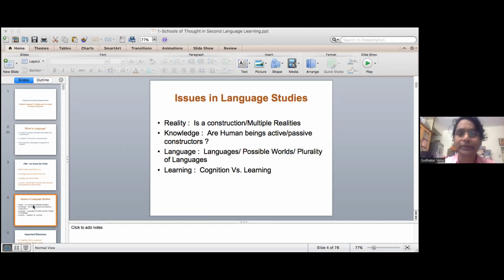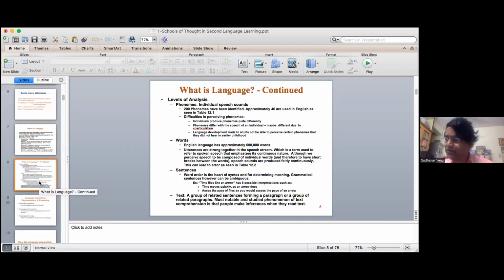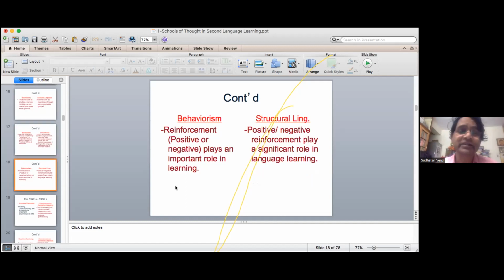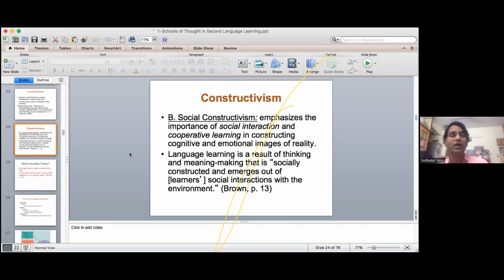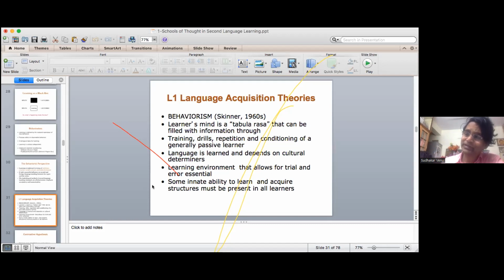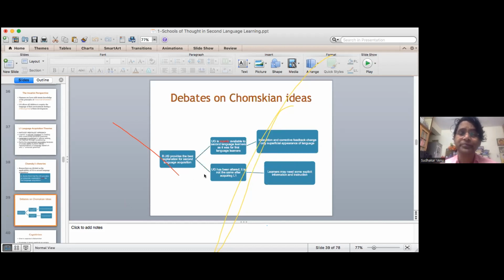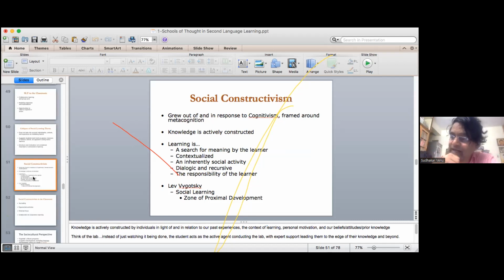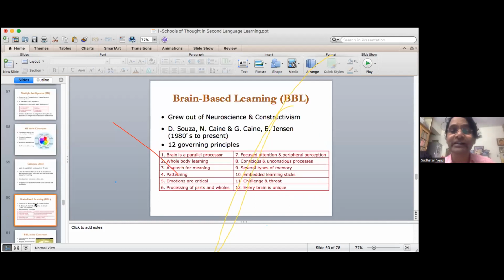Introduction to ELT Theories & Models by Prof V Sudhakar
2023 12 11 DAY 3 VFSTR  RESEARCH METHODOLOGY WORKSHOP   Prof  V  Sudhakar, Retd. Professor, EFLU, Hyd.
He deliberated on the basic to advanced levels of the theories and models of ELT like Behaviorism, Cognitivism, Constructivism, Social Constructivism etc.